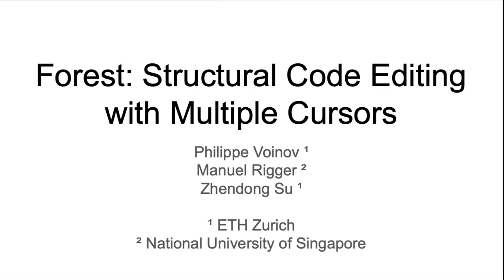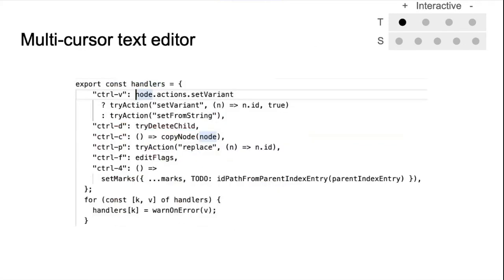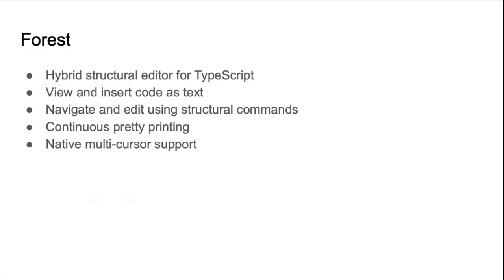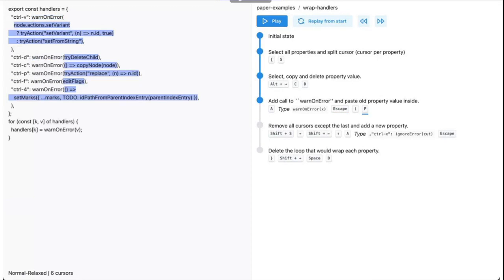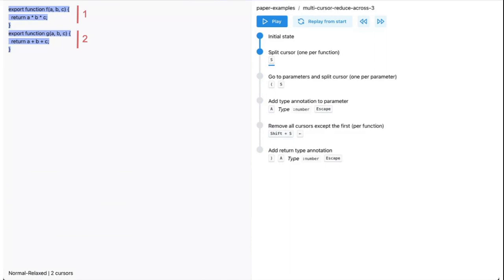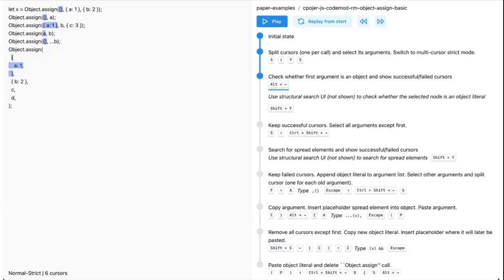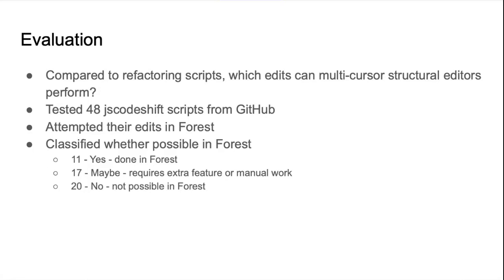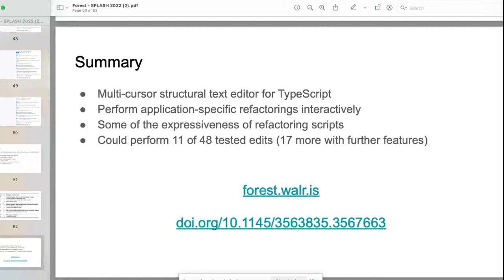[Onward!] Forest: Structural Code Editing with Multiple Cursors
Software developers frequently refactor code. Often, a single logical refactoring change involves changing multiple related components in a source base such as renaming each occurrence of a variable or function. While many code editors can perform such common and generic refactorings, they do not support more complex refactorings or those that are specific to a given code base. For those, as a flexible—albeit less interactive—alternative, developers can write refactoring scripts that can implement arbitrarily complex logic by manipulating the program's tree representation. In this work, we present Forest, a structural code editor that aims to bridge the gap between the interactiveness of code editors and the expressiveness of refactoring scripts. While structural editors have occupied a niche as general code editors, the key insight of this work is that they enable a novel structural multi-cursor design that allows Forest to reach a similar expressiveness as refactoring scripts; Forest allows to perform a single action simultaneously in multiple program locations and thus support complex refactorings. To support interactivity, Forest provides features typical for text code editors such as writing and displaying the program through its textual representation. Our evaluation demonstrates that Forest allows performing edits similar to those from refactoring scripts, while still being interactive. We attempted to perform edits from 48 real-world refactoring scripts using Forest and found that 11 were possible, while another 17 would be possible with added features. We believe that a multi-cursor setting plays to the strengths of structural editing, since it benefits from reliable and expressive commands. Our results suggest that multi-cursor structural editors could be practical for performing small-scale specialized refactorings.